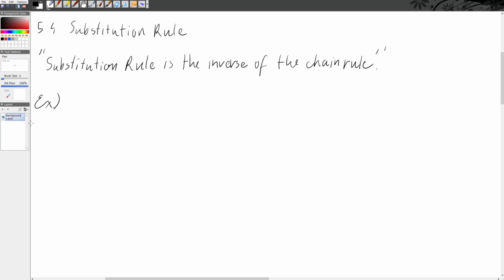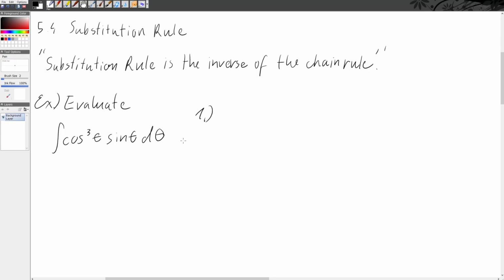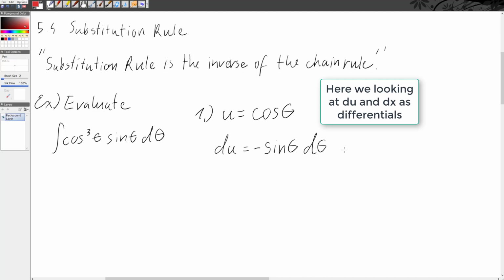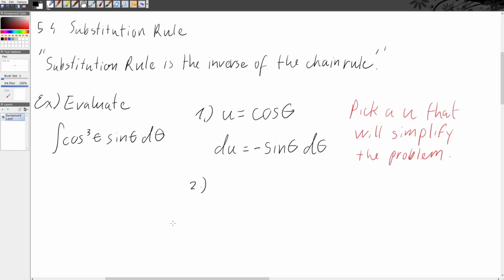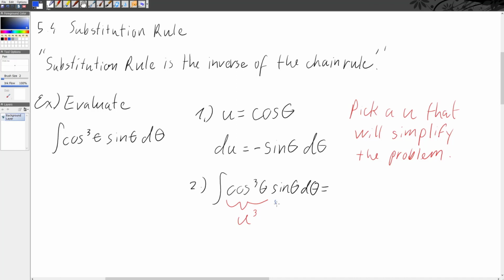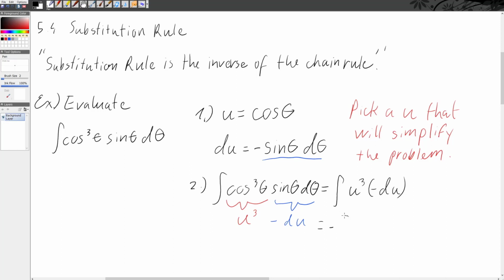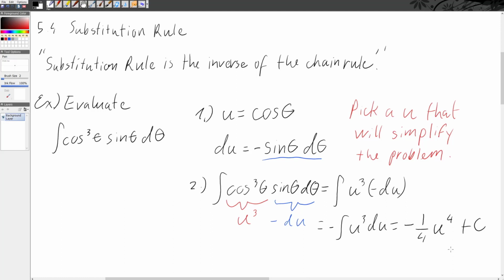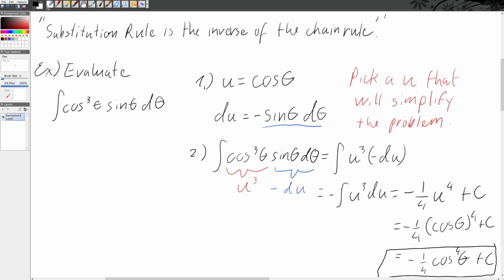Section 5.5 Video Example 1